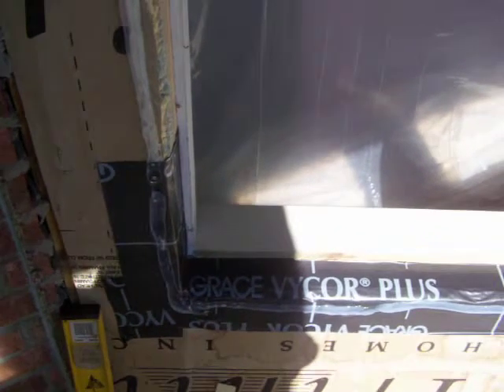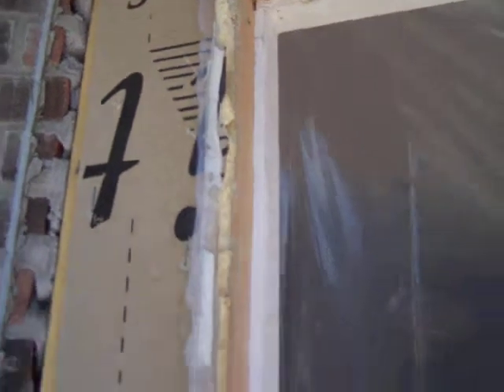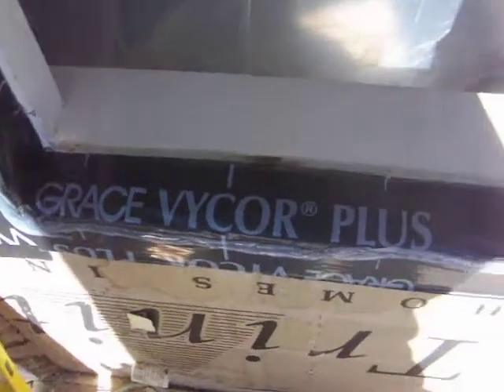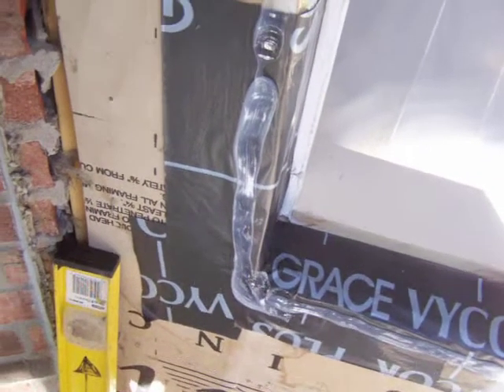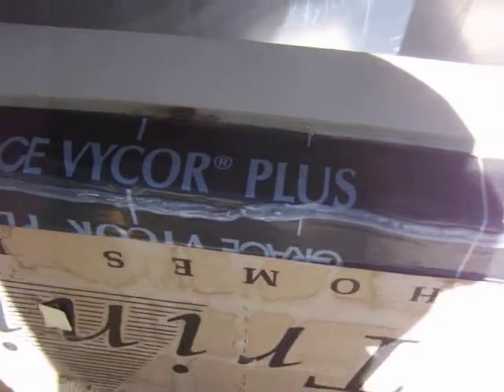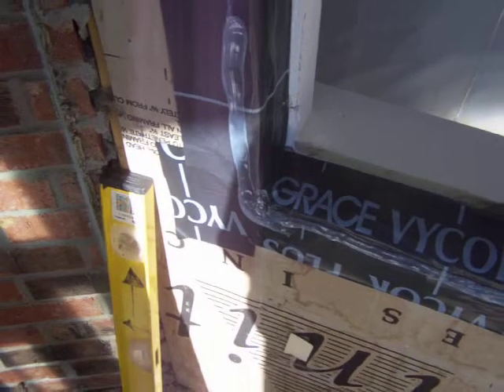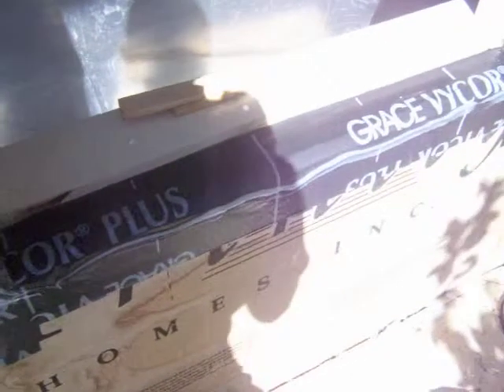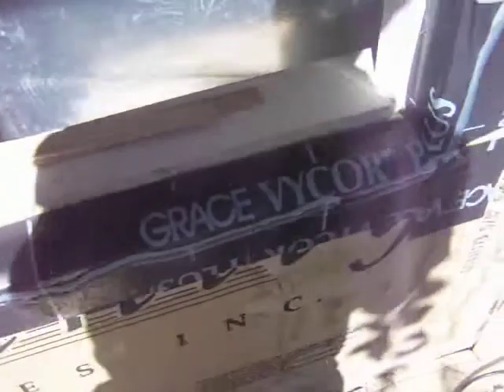10 08 2010 Allen Windows and roof saddle 141